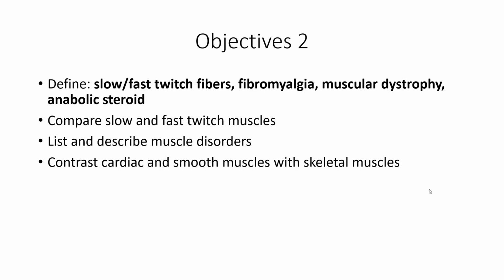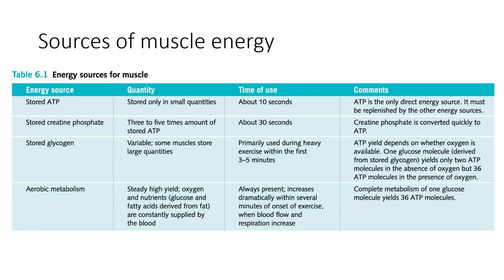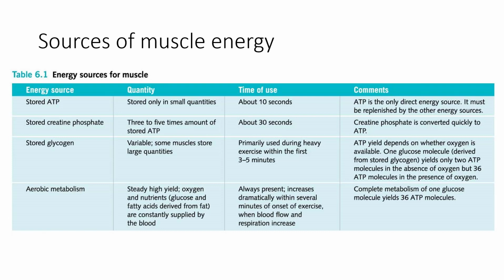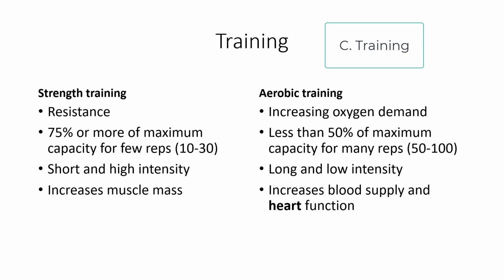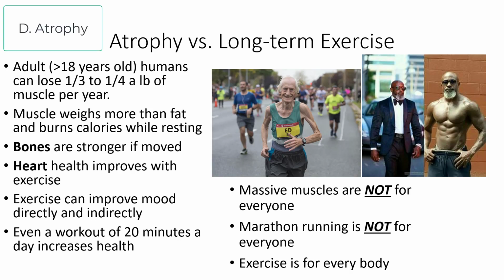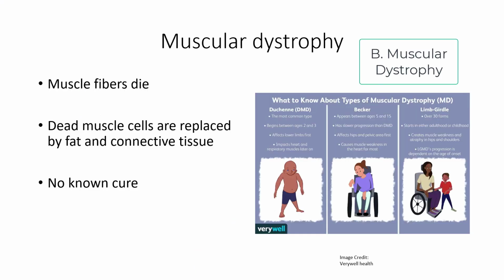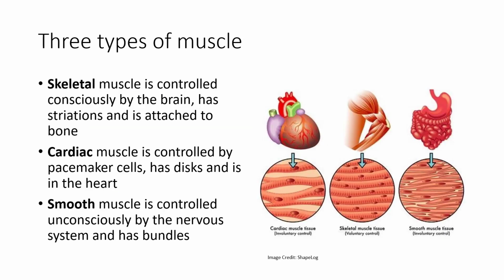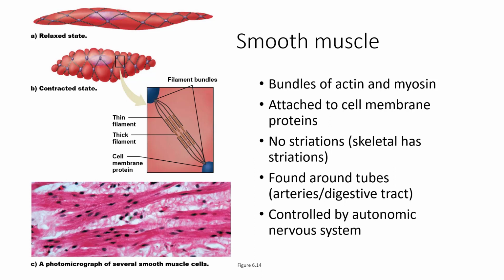Bio121 Lecture 9.2 Endurance, disorders and types of muscle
More muscle knowledge, bulk up!